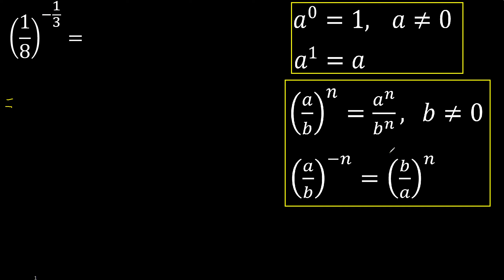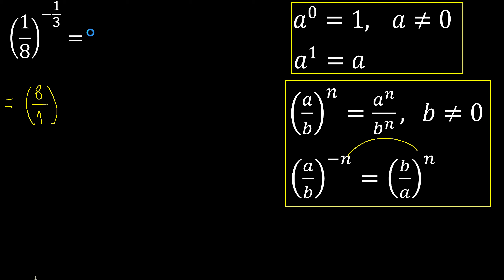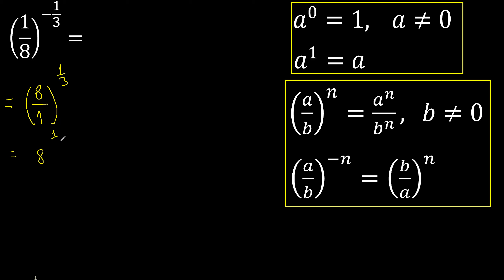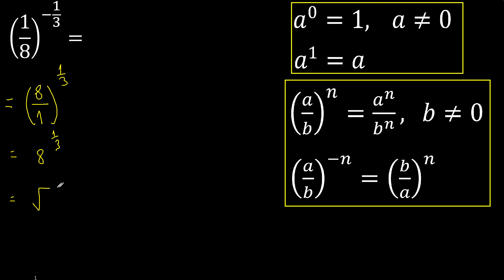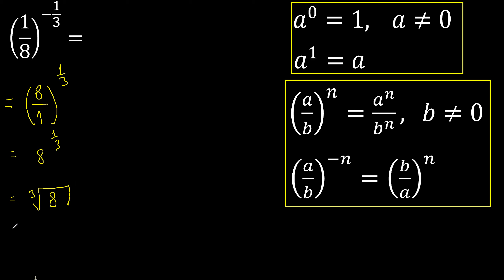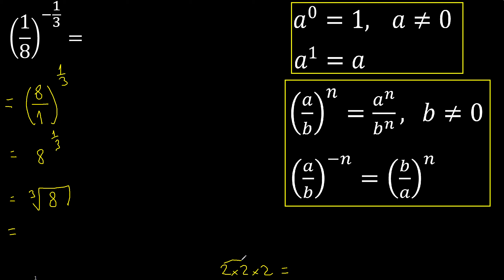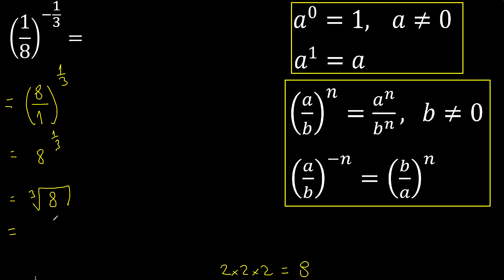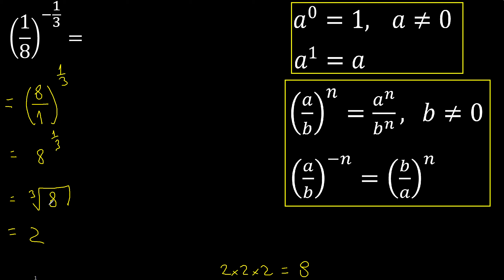1/8 , exponent - 1/3 . fraction negative fractional exponent, power fraction